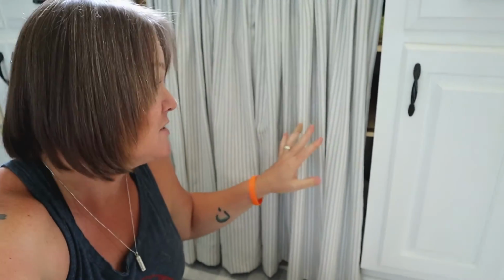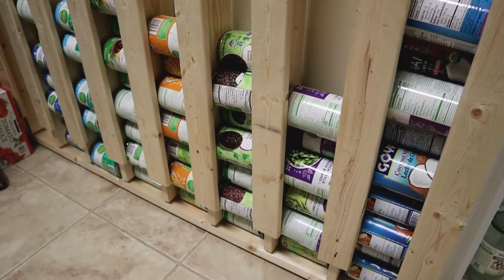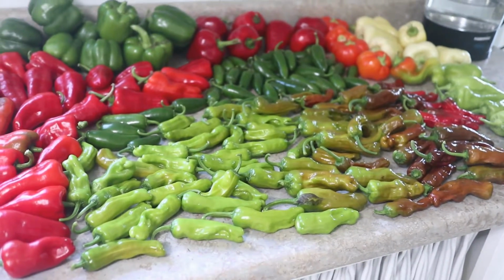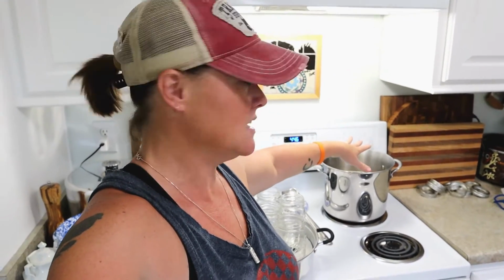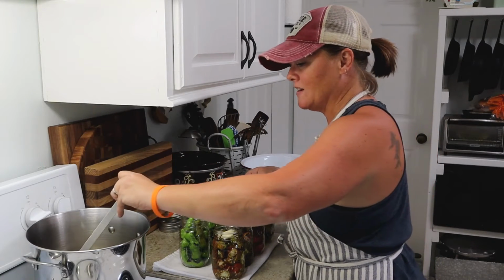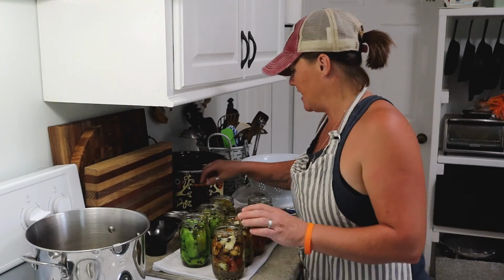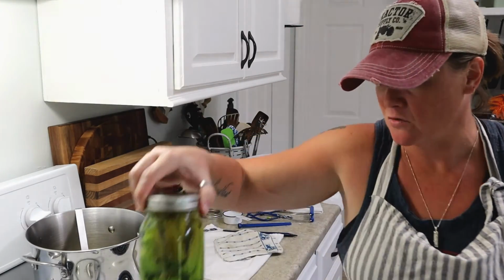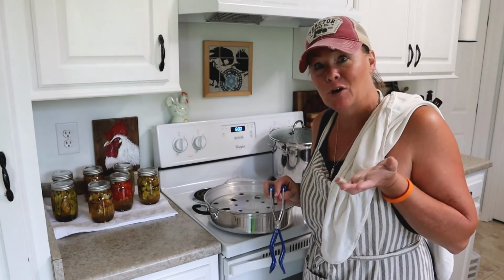KITCHEN PROJECTS AND PICKLED PEPPERS | VLOG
I shared three projects that I did for the kitchen, and then it was time to do some more canning. In this episode, I pickled pepperoncini peppers. I had read these were Greek peppers, but they may actually be Italian. Either way, they are a delicious, medium heat pepper that add a ton of flavor to recipes.

The Steam Canner I have

SEND MAIL TO:
Constance Smith
Cosmopolitan Cornbread